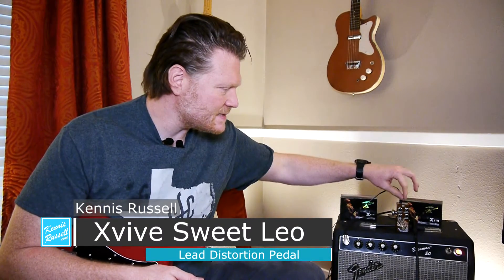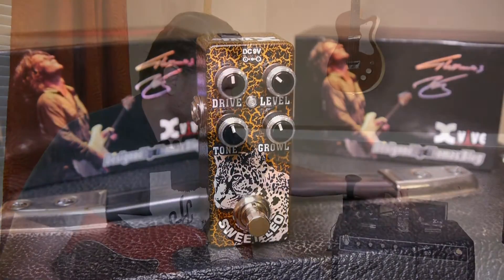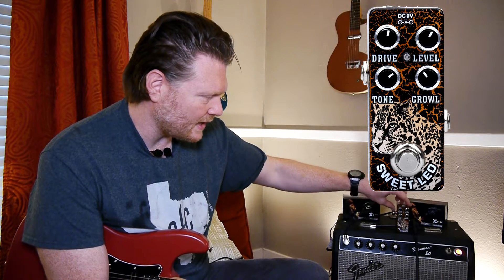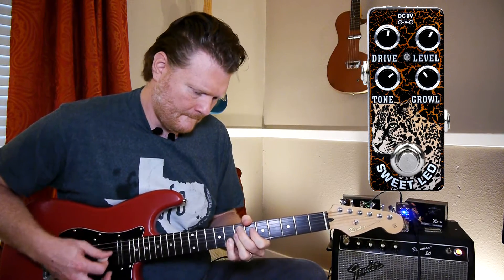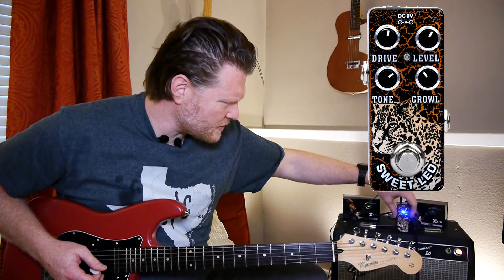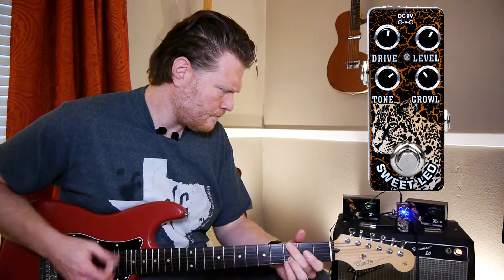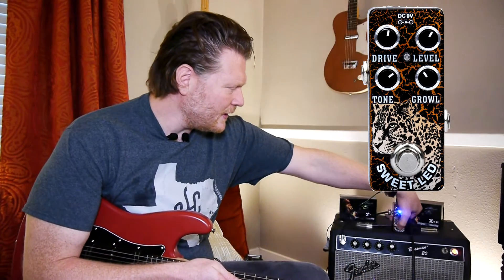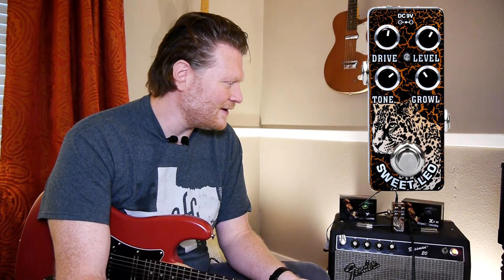Xvive Sweet Leo O2 Lead Distortion Pedal Demo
I’m not a great lead player and even I am able to dial in some great tones with this pedal.  The Xvive Sweet Leo O2 Distortion pedal is a great budget lead lead pedal.  I’m super impressed with the build quality and packaging from Xvive as well as the tones.  If you are looking for a good lead distortion pedal that functions like how a tube amp works, you may want to consider this pedal.  In this video I test it out on my Stratocaster (Partscaster) with humbucker pickups.